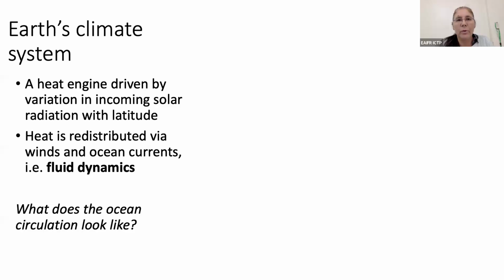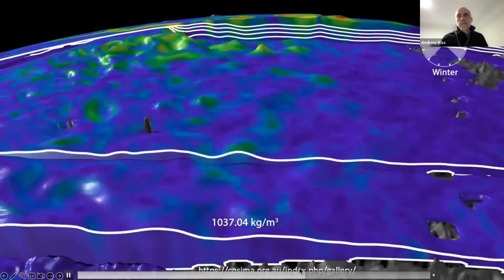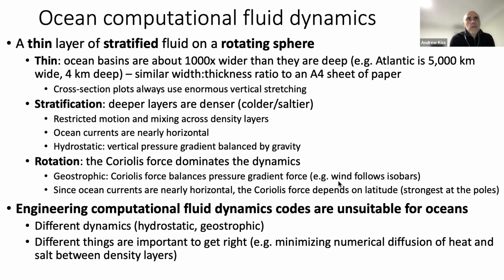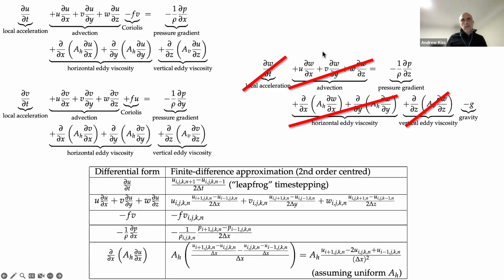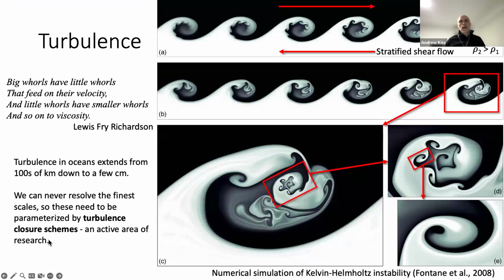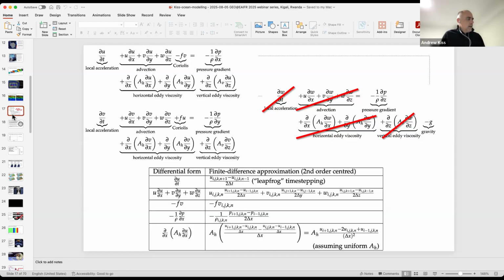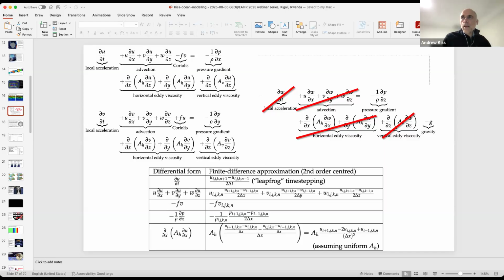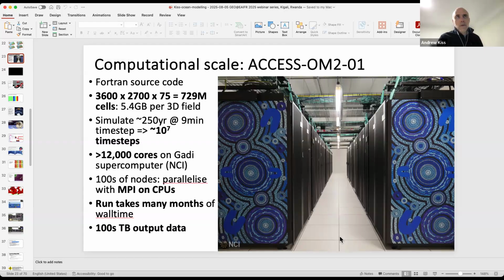Computational modelling of the global ocean by Dr Andrew Kiss